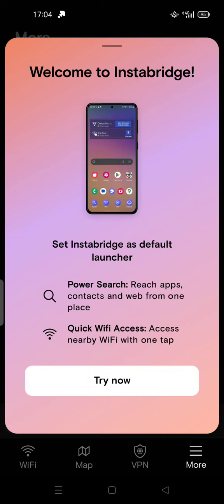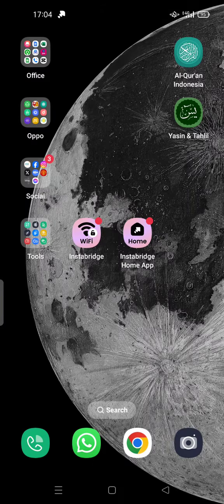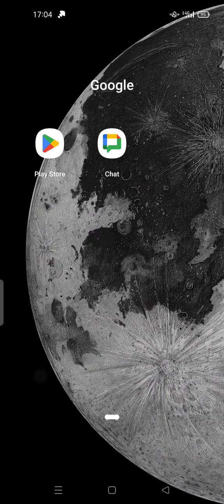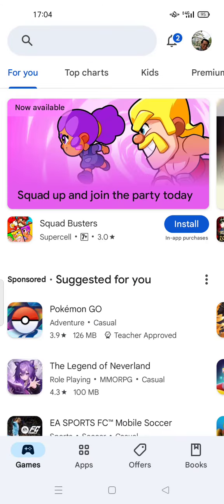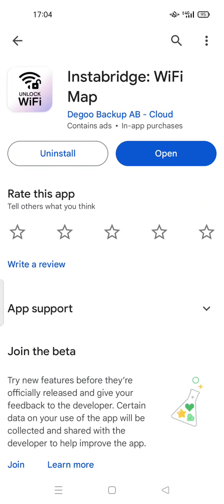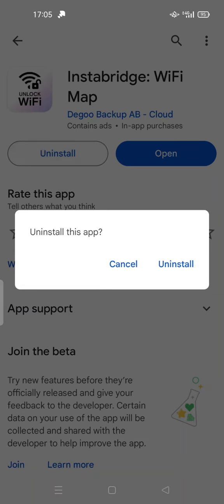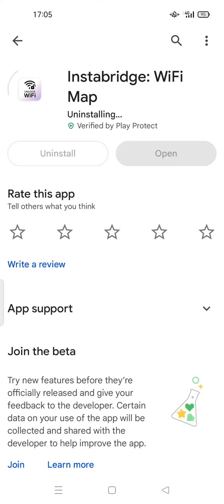❤ EASY STEPS: How To Uninstall Instabridge App on android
How To Uninstall Instabridge App on android.